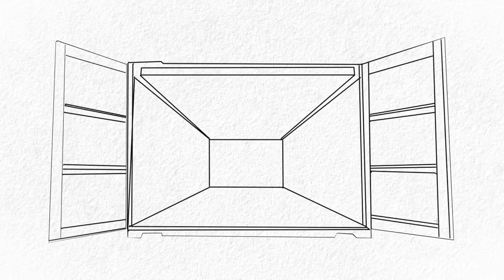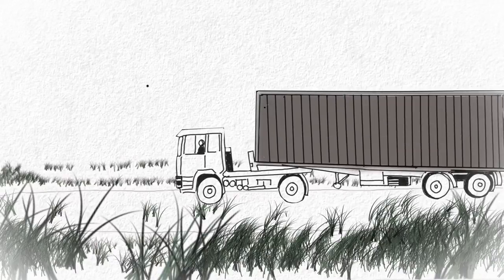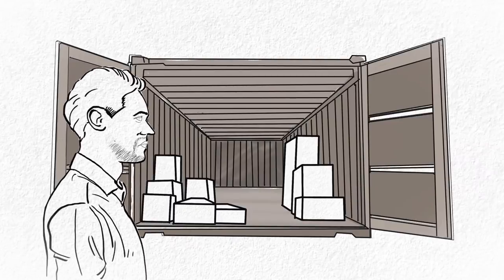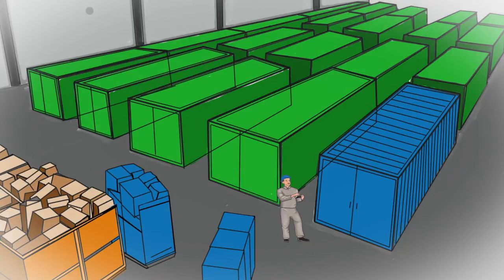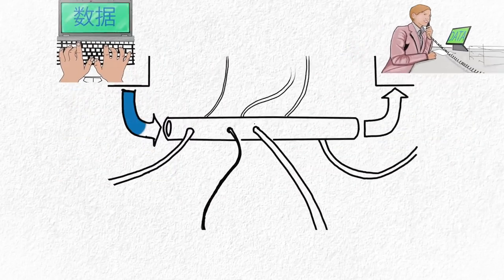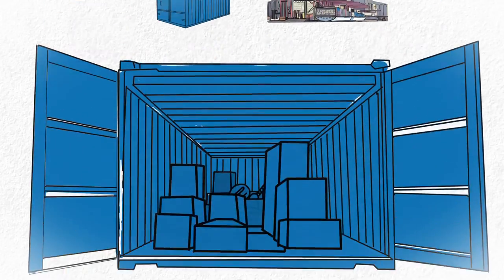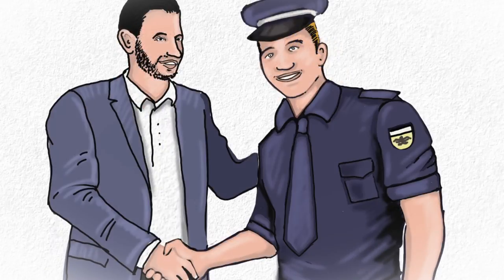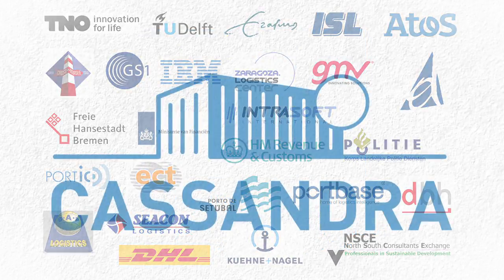CASSANDRA - improving security through visibility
SECURITY THROUGH VISIBILITY

CASSANDRA addresses the supply chain visibility needs of both business and government in the international flow of containerized cargo. The main strategic goal is to enhance supply chain visibility to improve business operations as well as government's cross-border security inspections. The strategic impact for businesses is an improved supply chain performance and cost efficiency by reducing administrative and planning errors along the chain. For government agencies CASSANDRA improves efficiency and effectiveness. The project helps customs to assess business processes and procedures and identify secure supply chains. By minimising the attention given to these secure flows and businesses, government agencies can focus on high-risk flows resulting in a higher hit rate and greater effectiveness of security related government inspections. In general, CASSANDRA facilitates the European and global trade by enhancing corporate social responsibility and by improving product and societal safety.

RISK-BASED APPROACH

Businesses and government agencies are struggling to find efficient and effective means to ensure full supply chain control and security, minimising supply chain risk. These challenges have a common solution: supply chain visibility by access to existing supply chain data.

System-based supervision
In CASSANDRA government agencies shift to a Risk-based Approach by relying on self-regulation of businesses. In this system-based supervision government agencies use an audit methodology to assess compliance to rules and regulations based on the evaluation of the integrity, reliability and internal consistency of the business and IT systems.

Risk-based supply chain management
An important prerequisite for system-based supervision is the introduction of a risk-based supply chain management. This means that supply chain management should be based on a transparent and reliable assessment and treatment of risks. The assessment of risks depends to a large extent on the availability of timely, reliable and complete information.

DATA PIPELINE CONCEPT

To provide supply chain actors and government authorities with these accurate data, the project develops a data sharing concept. CASSANDRA achieves interoperability of heterogeneous systems by combining state of the art IT innovations. Access rights and security mechanisms are implemented in a Data Pipeline to enable secure data sharing. Furthermore, dashboards to support businesses and customs for risk management and supply chain visibility are implemented.

Piggy-backing principle
The piggy-backing principle is a significant building block in the CASSANDRA project. Businesses can share supply chain data for risk management, and the same data can be optimally re-used ("piggy-backed" upon) for governmental purposes. Piggy-backing can take place on data generated by businesses and used by them to buy, sell, ship and to also assess risk.

LIVING LABS

The Living Lab research approach demonstrates the CASSANDRA innovations in complex real world settings. There are three global Living Labs: Asia-EU, EU-USA and EU-Africa. Each Lab holds one or more trade lanes. Rotterdam, Bremerhaven, Felixstowe, Barcelona and Setúbal container ports are involved. The freight forwarding companies DHL, Kuehne+Nagel, Seacon and BAP provide the Living Labs with actual container flows.